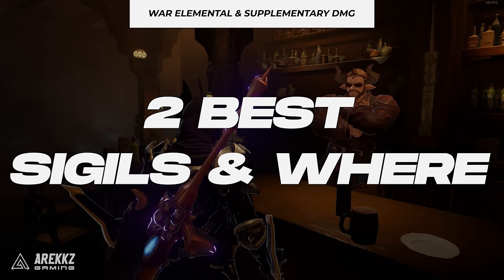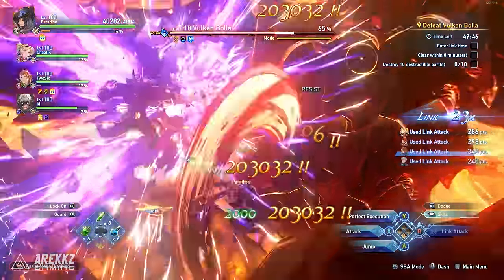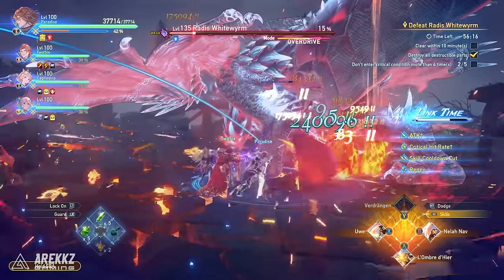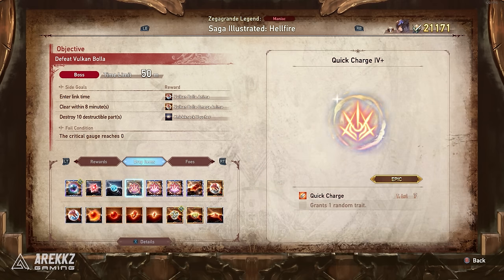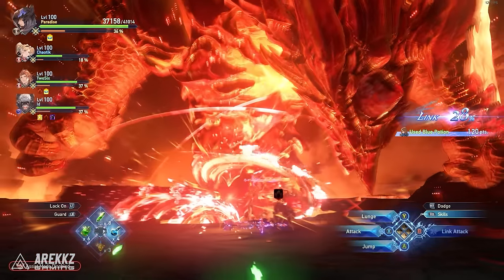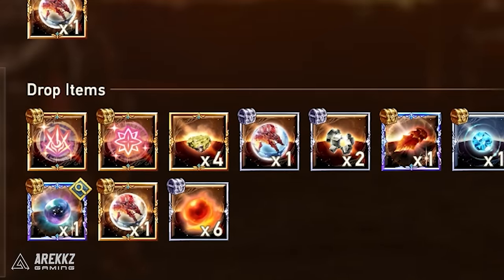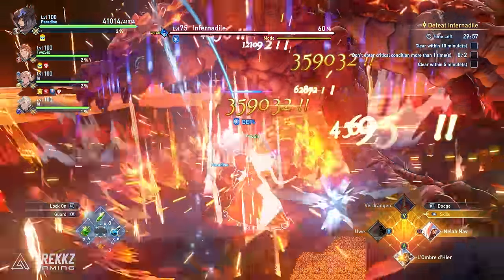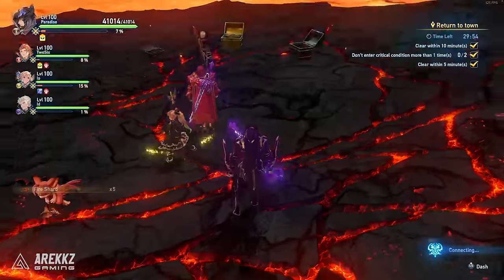Granblue Fantasy Relink How To Get The 2 BEST & Rarest Sigils! War Elemental & Supplementary Damage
In this video, we'll show you how to obtain the 2 rarest and most powerful sigils in Granblue Fantasy Relink: War Elemental and Supplementary Damage. Mastering and using these sigils will push your power beyond the damage cap limit so you can become a force to be reckoned with in the world of Granblue Fantasy! Watch this video to find out how to unlock these coveted sigils and gain an advantage in this epic game.